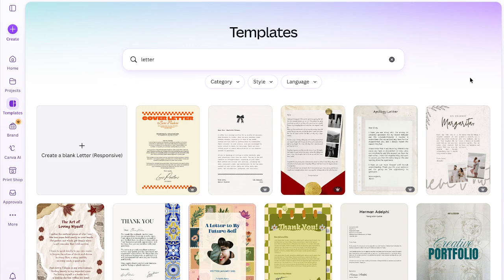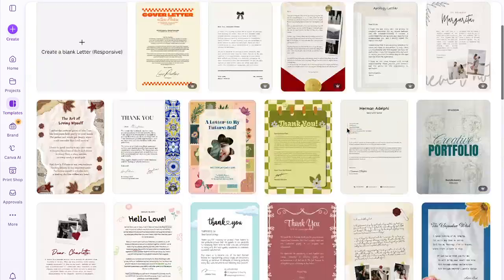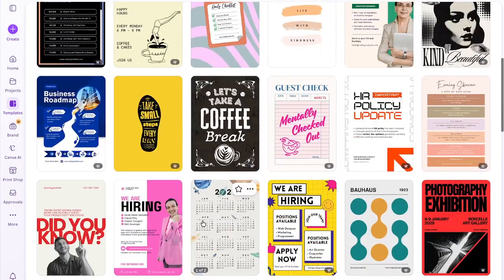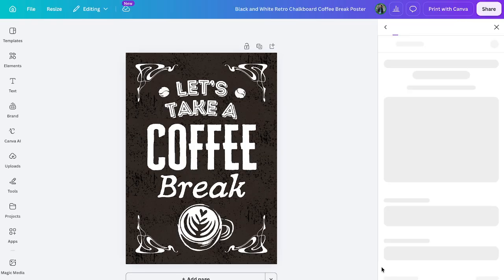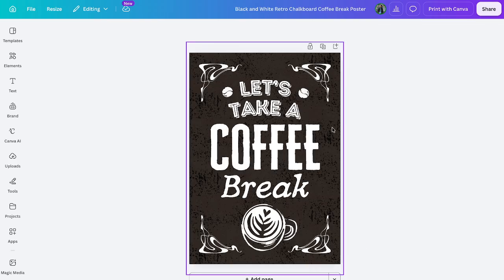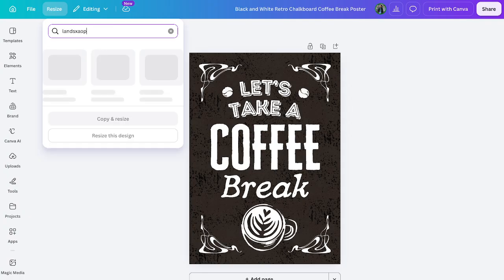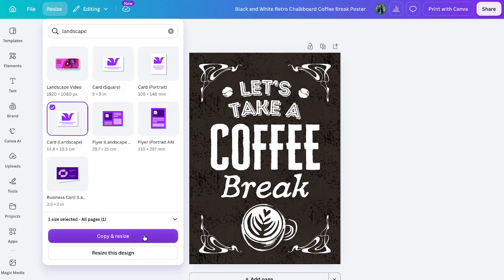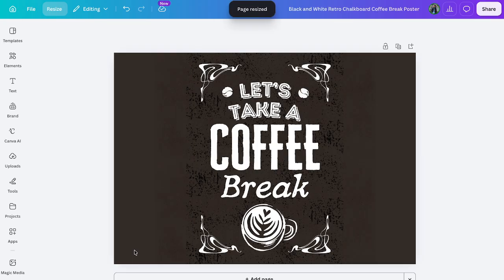How to Change From Portrait to Landscape in Canva [2026 Step by Step]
Learn how to change from portrait to landscape in Canva quickly, even if you started with the wrong page setup. In this Canva tutorial, you’ll rotate, resize, and switch layout for your design using the Canva editor. If you’re searching for portrait to landscape Canva, change orientation Canva, or make landscape Canva, you’re in the right place.